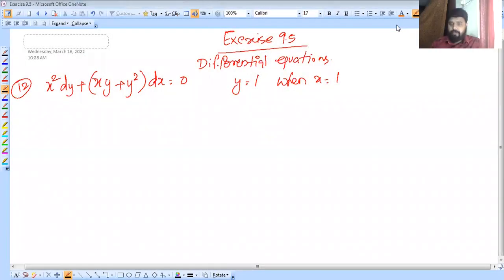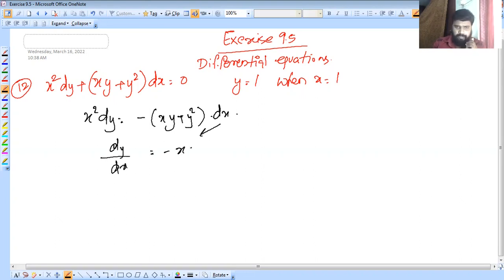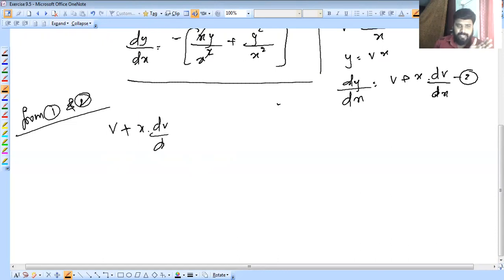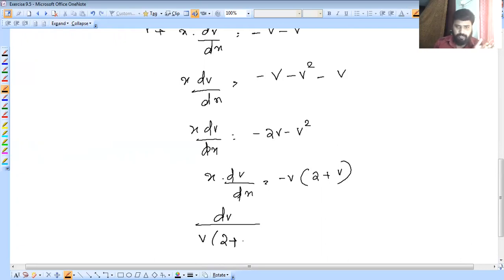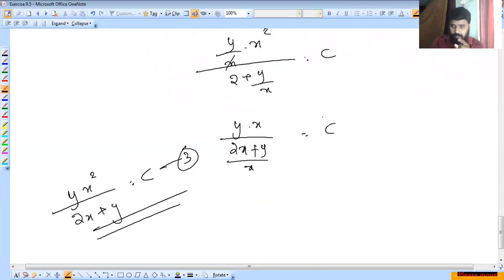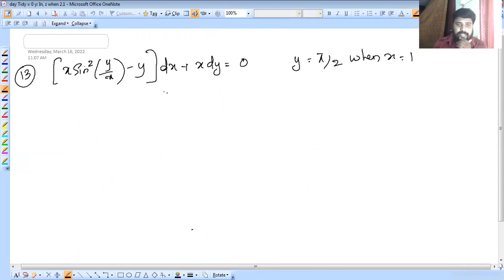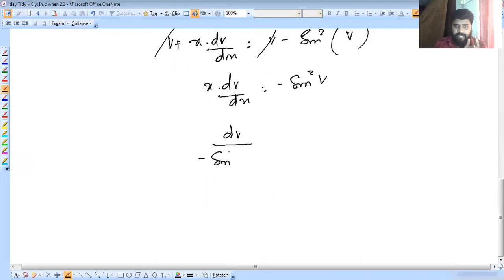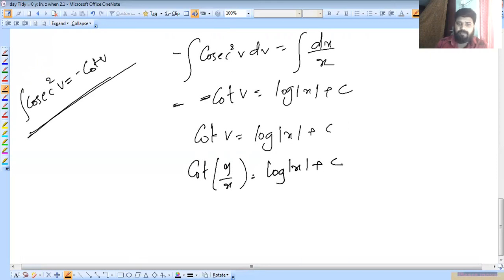#20 Differential Equations - Exercise 9.5 l Plus Two Maths l Malayalam